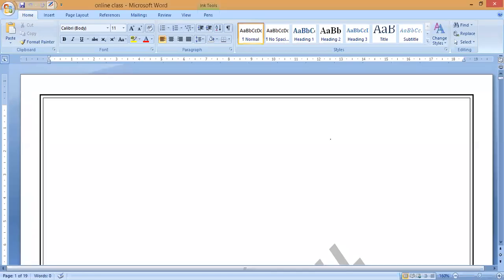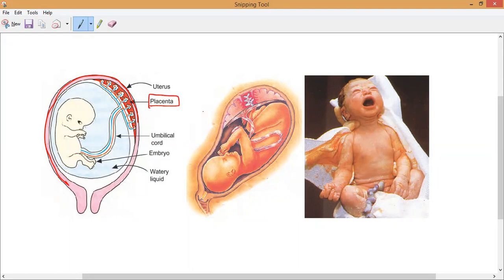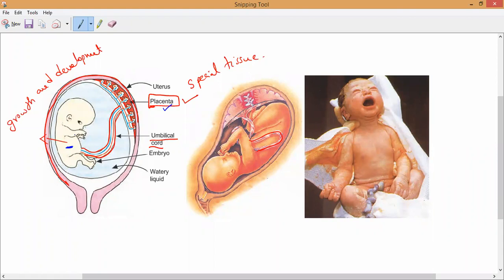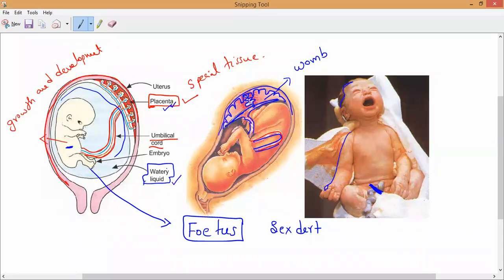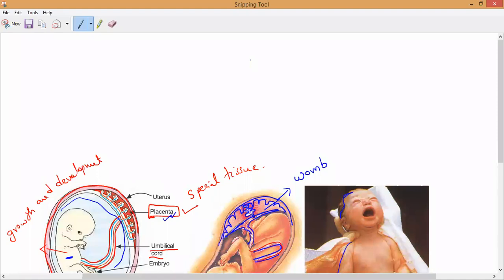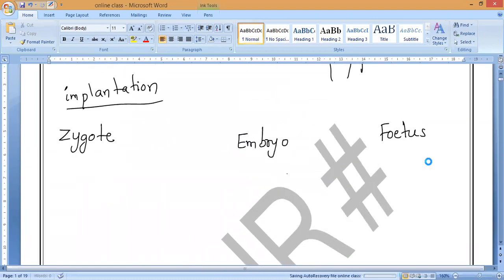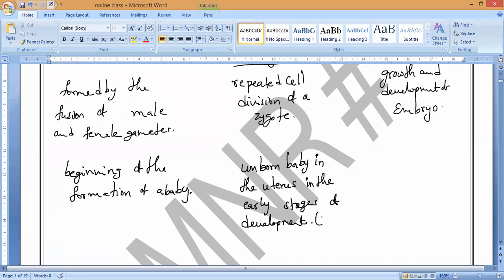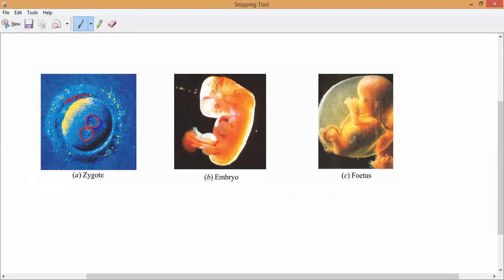Differences Between Zygote, Embryo and Foetus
@mnracademy A zygote is formed after fertilisation. A zygote develops and becomes an embryo. And finally, an embryo develops and becomes a foetus.